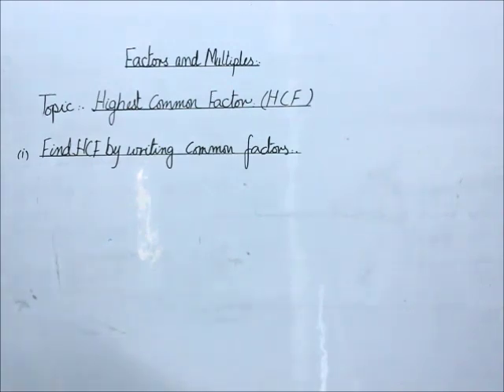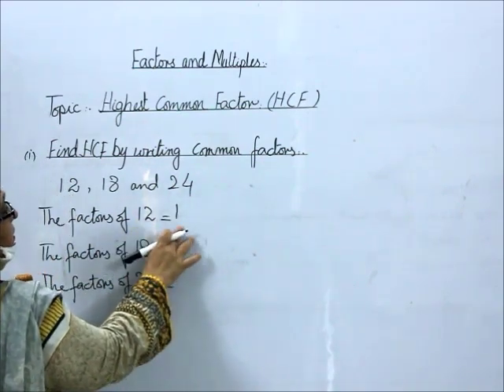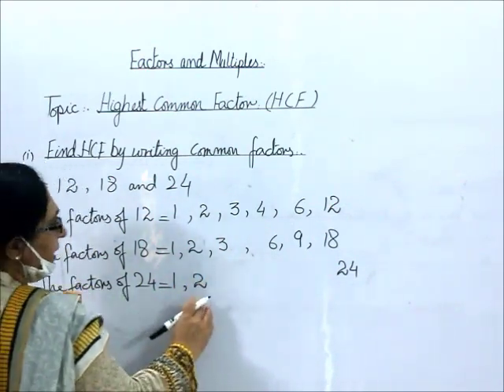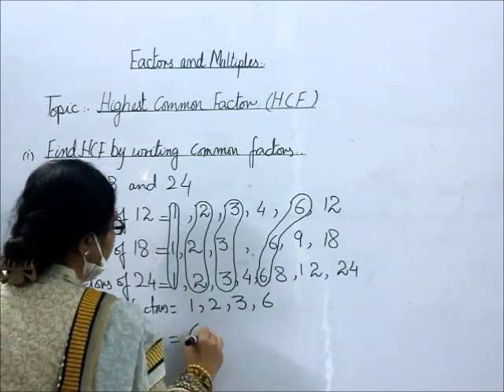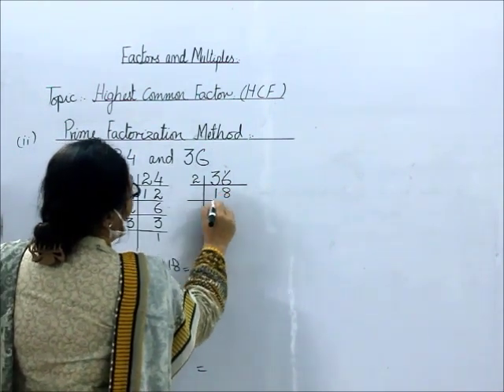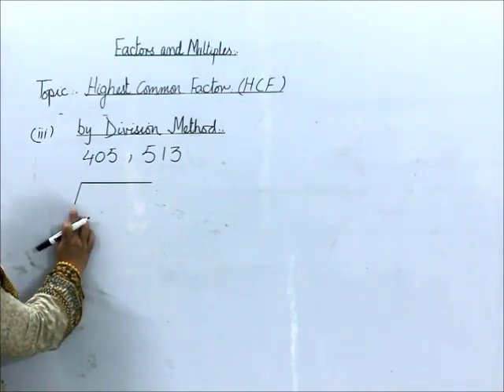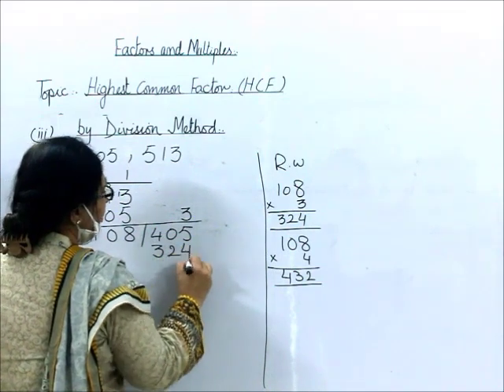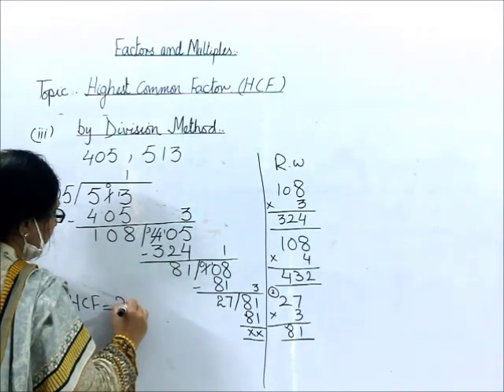Class 6 Math (Session 1, chapter 3, Factors & Multiples)